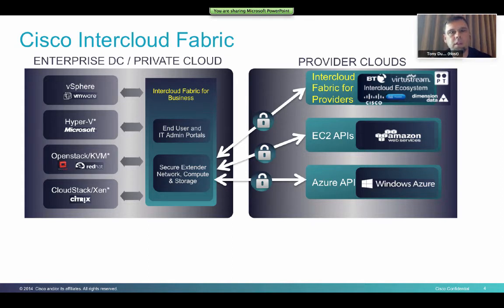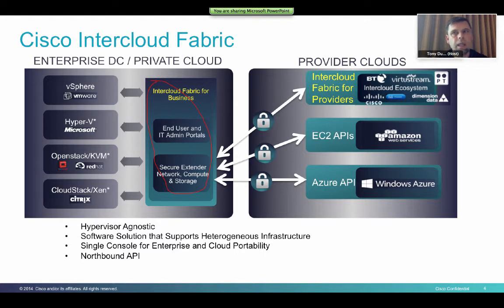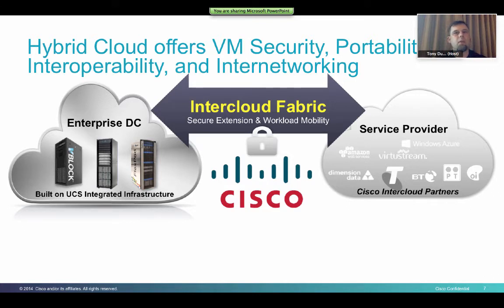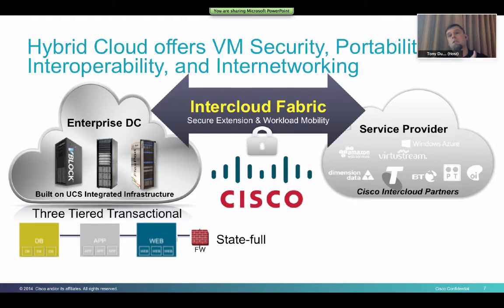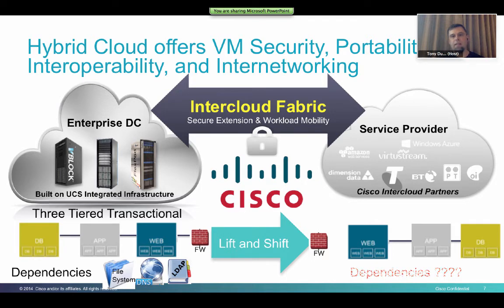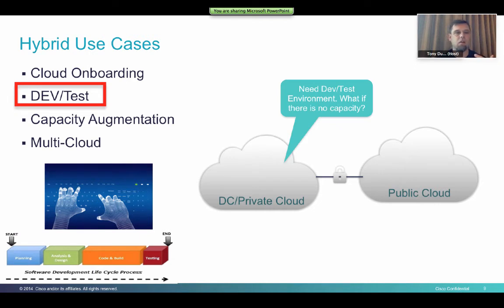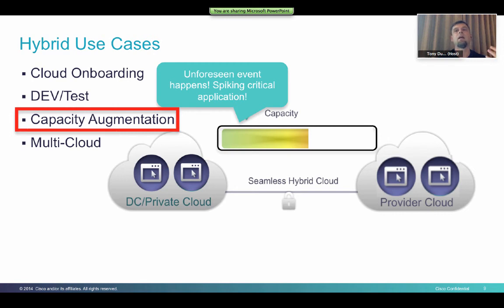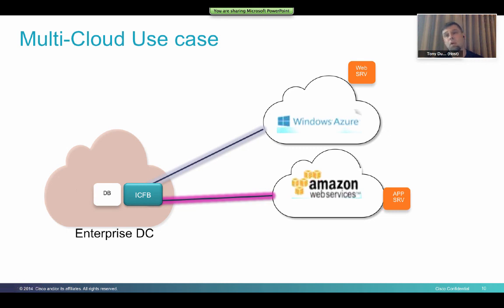Intercloud Fabric for Business (ICFB) use cases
This video provide several use cases for why a customer can benefit from CIsco Intercloud Fabric for a secure Hybrid Cloud connection between their private DC and a Provider Cloud.
- Workload Conversion and Portability
-Capacity Augmentation (bursting)
-Dev/Test (DevOPs)
-Multi Cloud